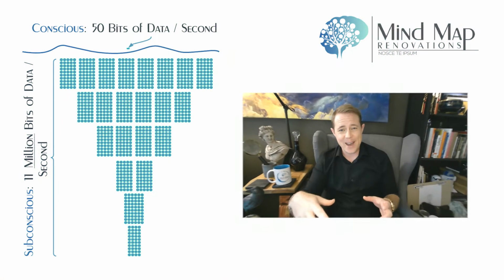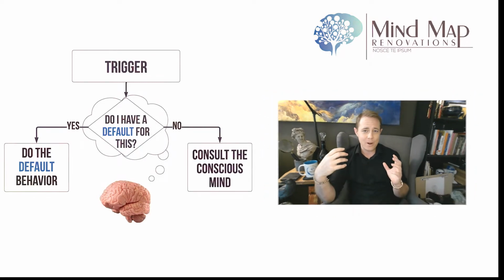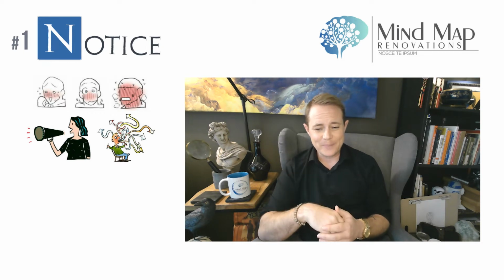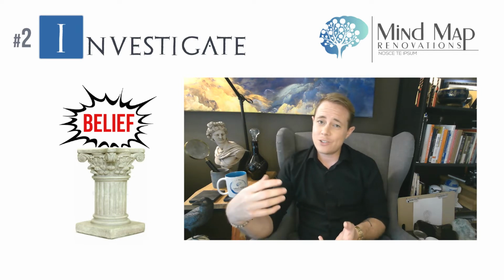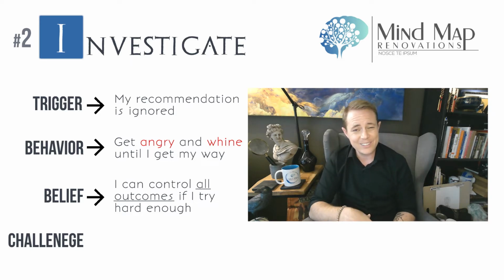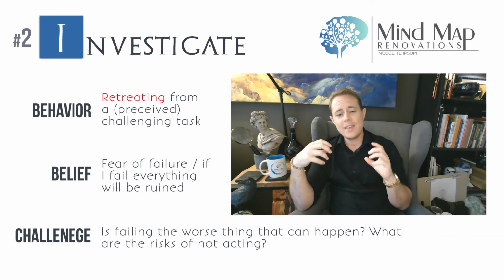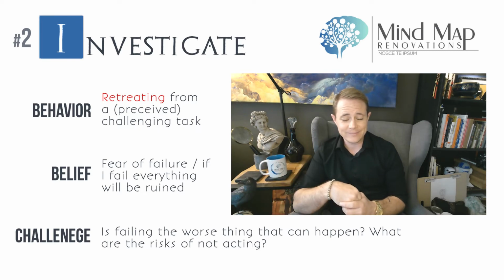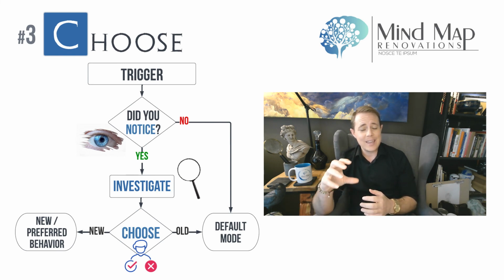Interrupt Self Sabotage - Mind Map Renovations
If you have ever been a victim of self-sabotage, this video is for you! Negative default mode behaviors are triggered by the subconscious based on previous associations and potentially outdated programming. Leverage the NIC model to live more intentionally and be an active participant in the choices you make day in and day out.